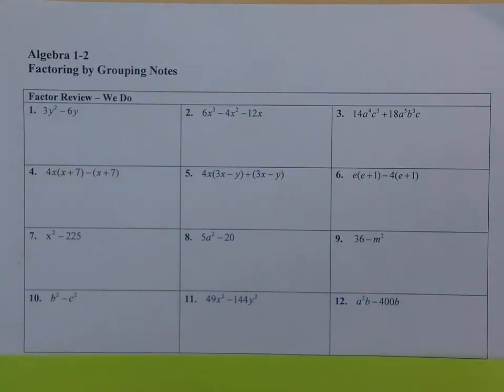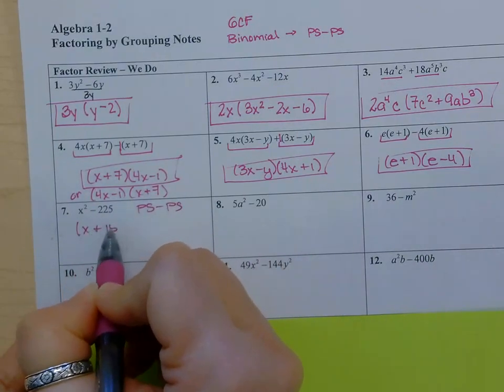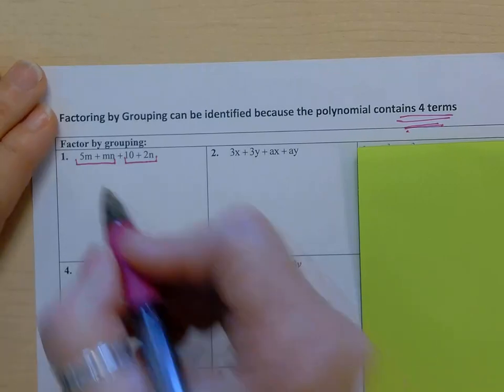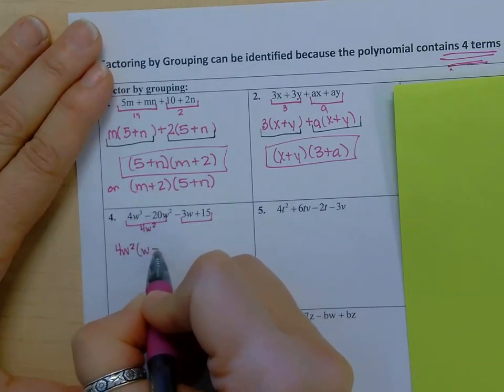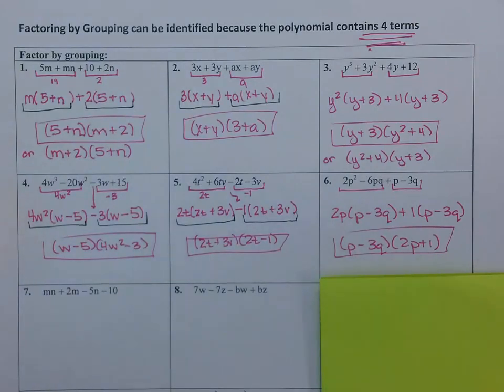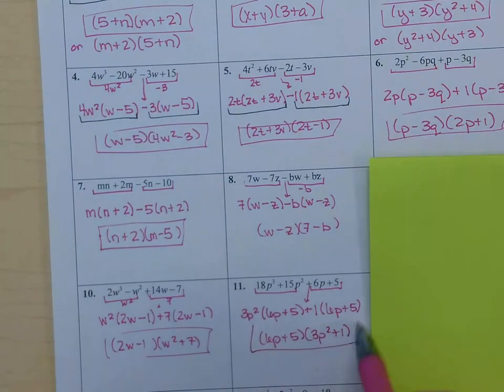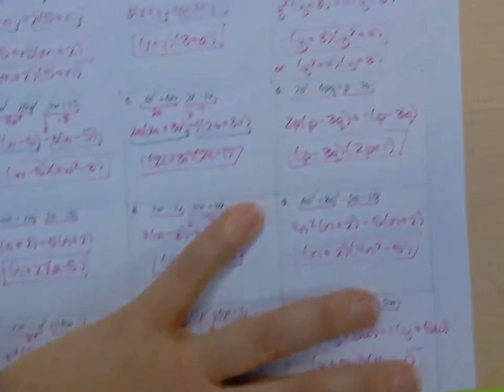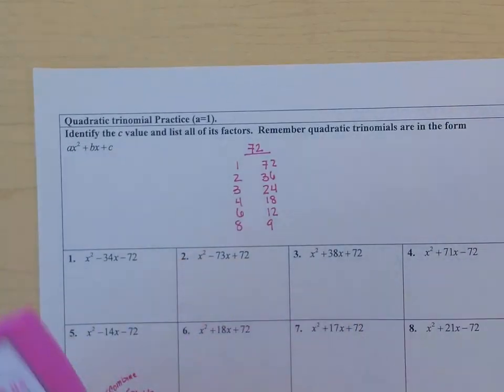2021 Ch 8 Factoring by Grouping